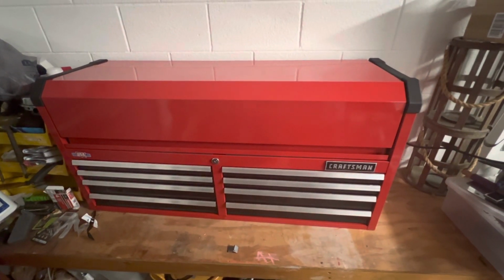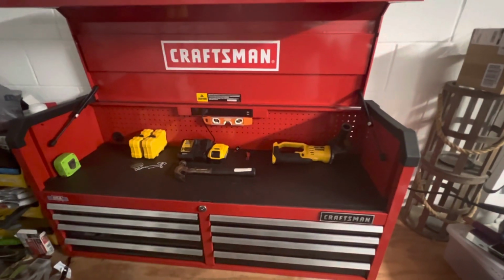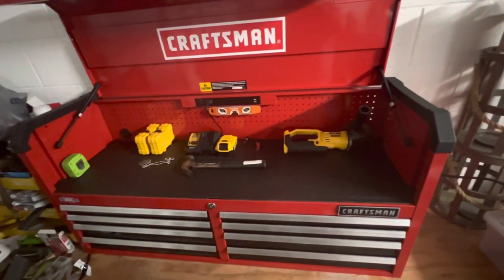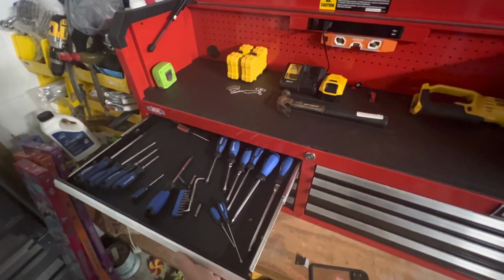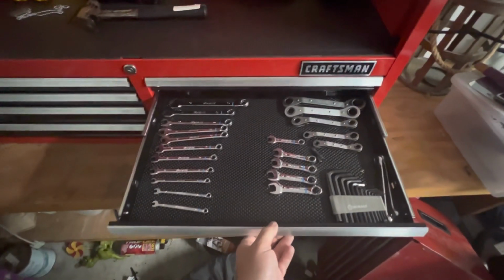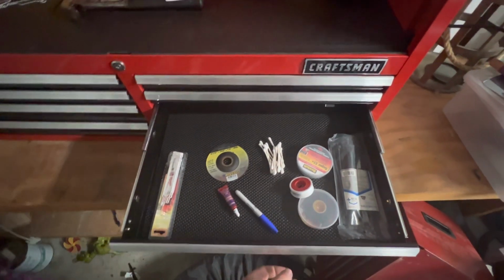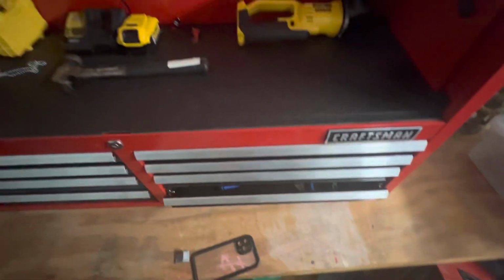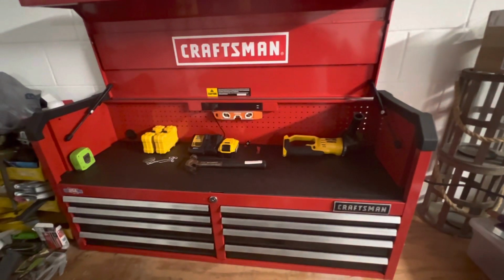Proud moment, Father’s Day gift of a large tool box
52 inch craftsman top tool chest, Kobalt tools inside.
It’s a great upgrade from my 4 drawer 26” wide top chest. Hopefully it will be a box that will be enjoyed by my kids when I pass on.